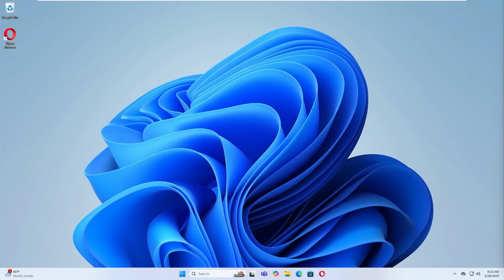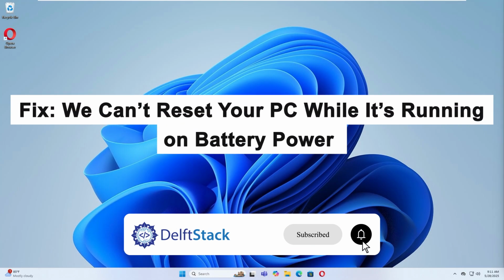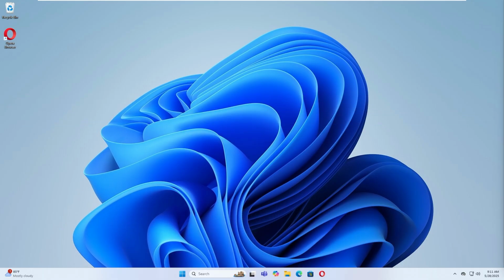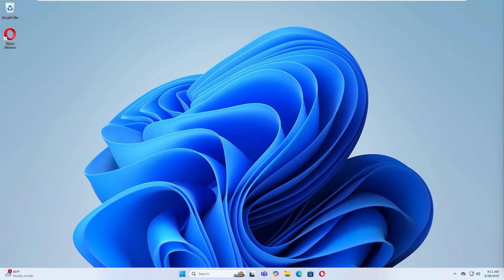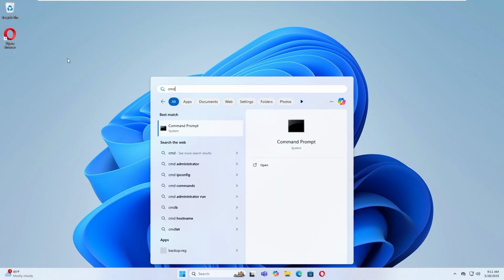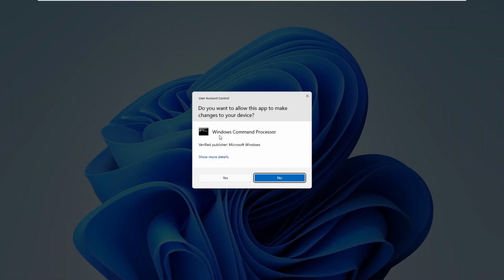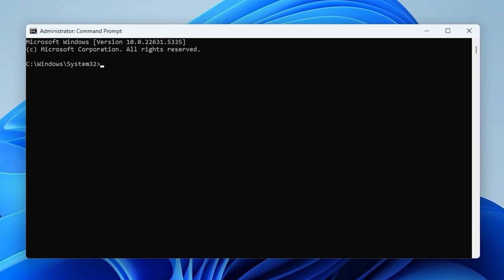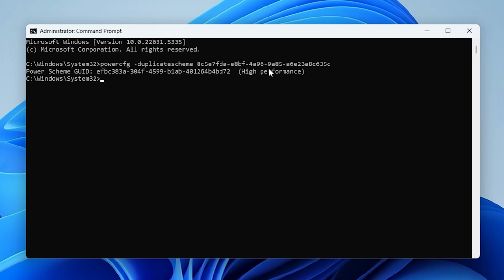Fix: We Can't Reset Your PC While It's Running on Battery Power – Easy Solution!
Are you trying to reset your Windows PC but keep getting the error "We can't reset your PC while it's running on battery power"? Don't worry! In this quick tutorial, you'll learn how to easily bypass this error and successfully reset your device.

🔹 What You'll Learn in This Video:
✅ Why Windows blocks resetting while on battery power
✅ How to plug in your PC properly to avoid this error
✅ Alternative tips if your charger isn't working or unavailable
✅ How to proceed with resetting your PC safely

📌 Timestamps
⏱️ 00:00 – Introduction
⏱️ 00:21 – Open CMD
⏱️ 00:44 – Command Prompt window
reg add HKLM\System\Setup\MoSetup /v AllowBatteryReset /t REG_DWORD /d 1 /f

Resetting your PC is essential for fixing many system problems, but Windows wants to ensure you don't lose data unexpectedly due to power loss. This guide helps you get around the issue safely and easily.

🔧 Learn other quick fixes to keep your PC running smoothly!

🔄 Share with friends struggling with PC reset issues